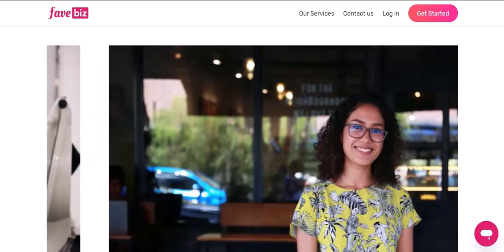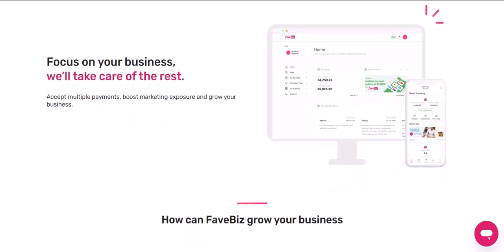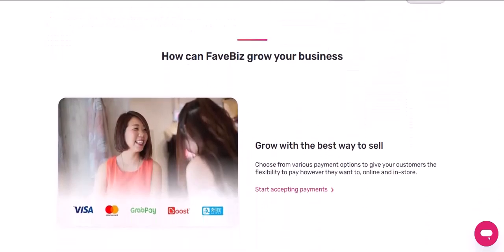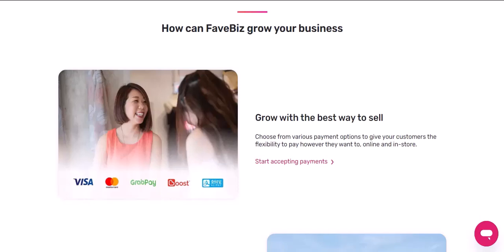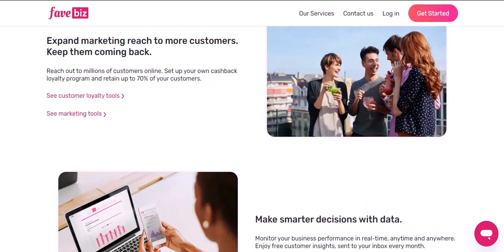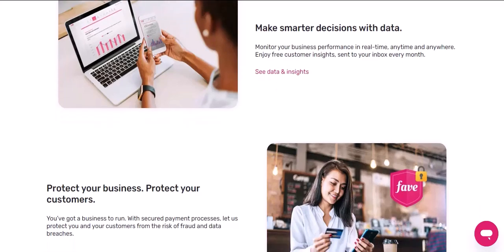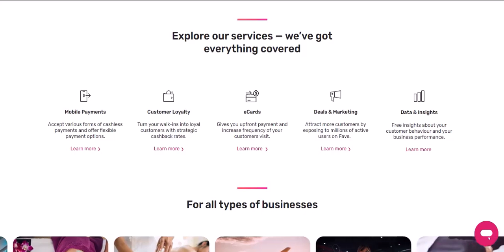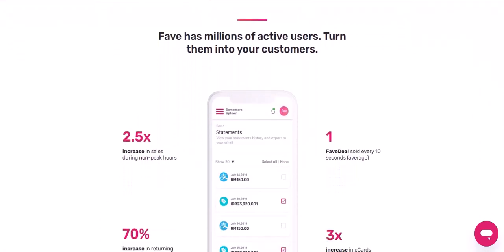What does Favepay offer?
In this video we talk about What does Favepay offer